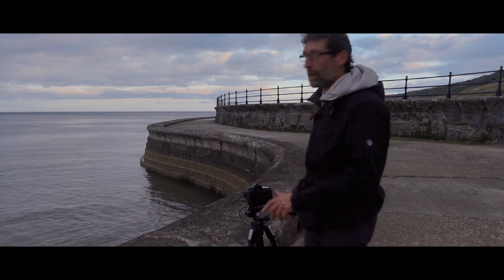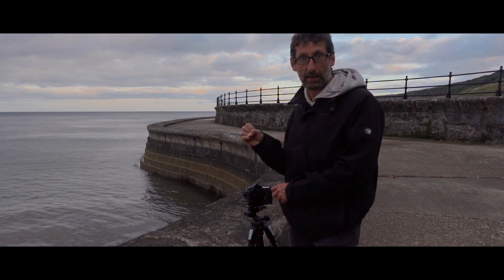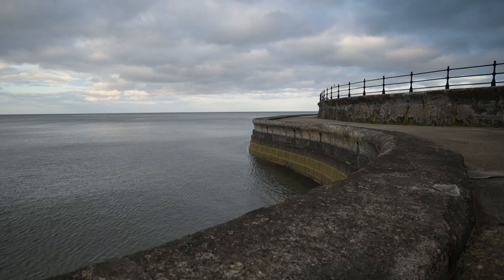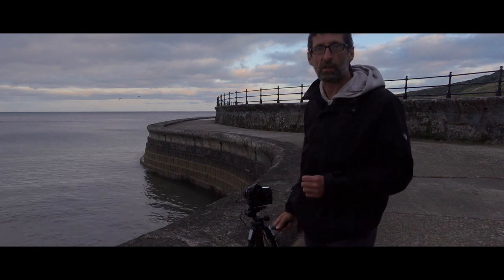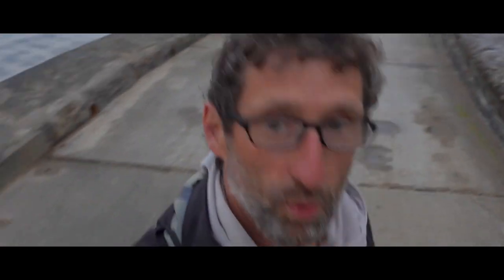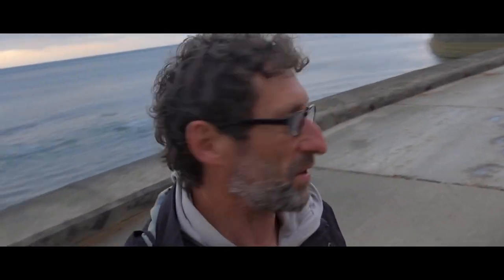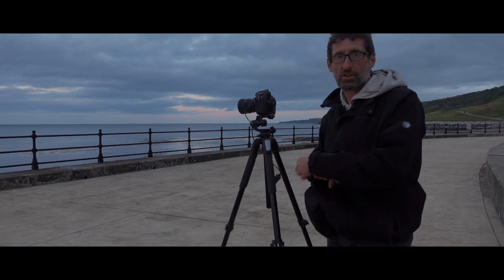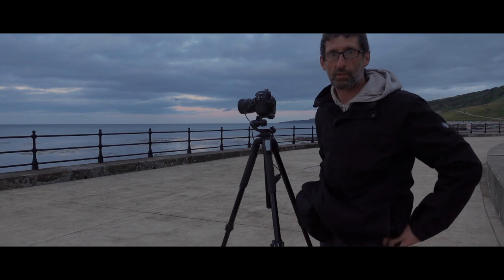Long Exposure Coastal Photography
This is one of my favourite aspects of landscape photography. I've many an image in my collection to testify this, it really slows you down literally no pun intended to think about the elements I leave in the scene and objects I leave out. In my opinion the more minimalist your image the better it is for very long exposures. I think these days It's not as  popular as it once was but I still love the surprise as the image pops up on the camera screen. The  colours you can achieve with very long exposures are a real treat to behold and those skies on a windy day I just love.
The more I do these videos the more I would like some feedback good or bad. I'm a bit unnatural in front of the camera (I can see it and it's a little frustrating) and therefore not been my natural self at the moment but trying to get to that point where you see my true character but obviously comes with practise and what does practise make. hopefully. Best wishes Stuart

Photography Gear: Nikon D850, Nikon 18-35mm f4g Lens, Nikon 70-200mm F4 Lens,  Manfrotto 460g Tripod head, Manfrotto 190 Tripod, Sony zv1filming camera, Iphone 7 with dji gimbal